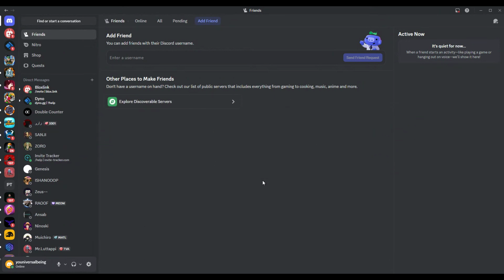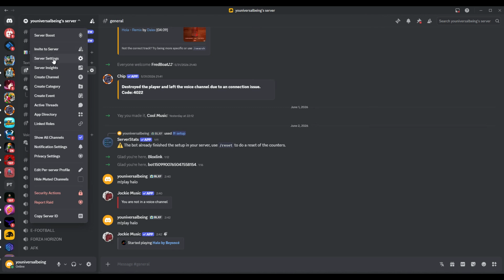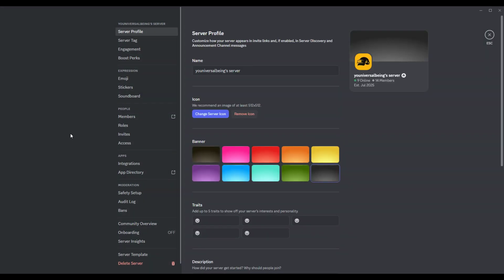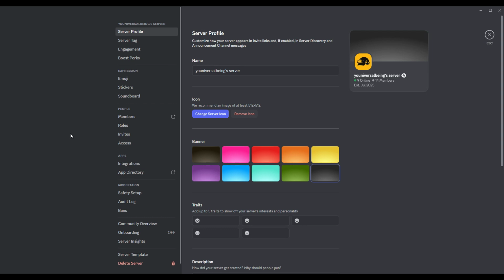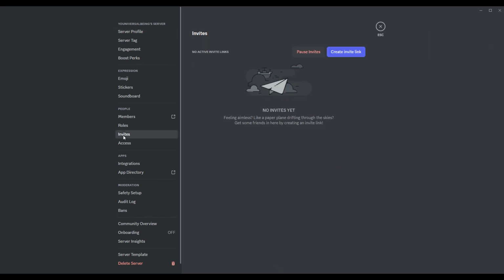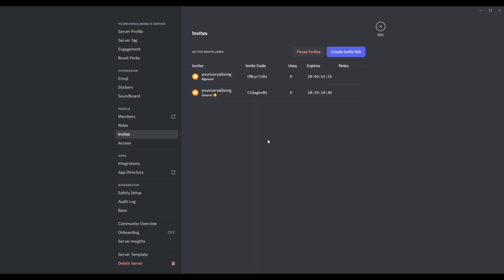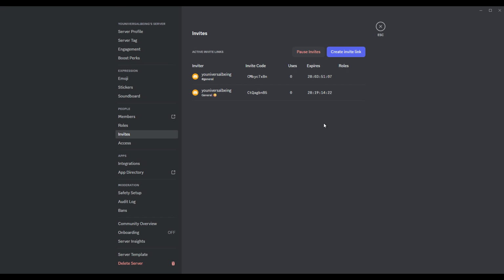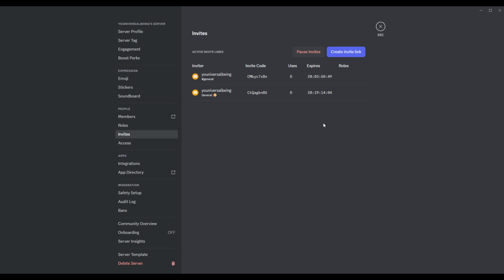How To Track Invites On Discord (Easy Guide)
Learn how to track Discord invites by checking invite creators, use counts, and expiration settings inside Server Settings.
This quick Discord tutorial is perfect for server admins, moderators, and community managers who want better invite tracking and control.

🕚Timestamps:
0:00 Introduction to tracking Discord invites
0:27 Open your Discord server
0:47 Go to Server Settings
1:12 Select the Invites menu
1:32 View invite creators, uses, and expiration settings
2:05 Final tips and recap

✍️What You'll Learn In This Video:
• How To Track Discord Invite Links
• How To Find Invite Creators In Discord
• How To Check Discord Invite Uses
• How To View Discord Invite Expiration Settings
• How To Manage Discord Server Invites
• How To Review Active Invite Links
• How To Monitor Server Access With Invites
• How To Use Discord Server Settings For Invites

💡Pro Tips:
• Check invite links regularly so you can spot unused or suspicious invites.
• Use different invite links for different communities or moderators to stay organized.
• Review expiration settings if you want temporary access for events or limited promotions.
• Remove or rotate invite links if you no longer want them shared publicly.